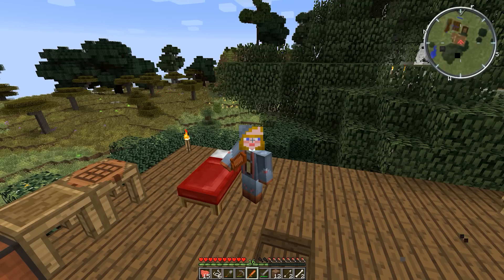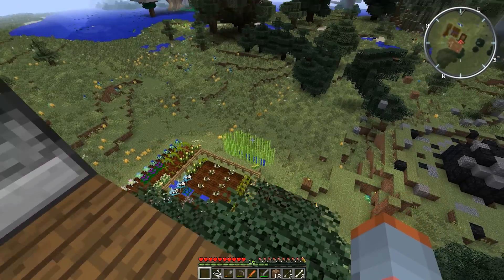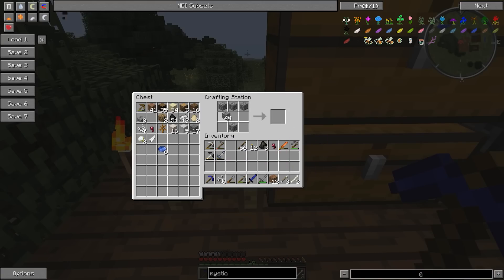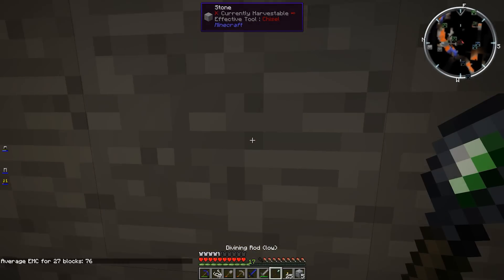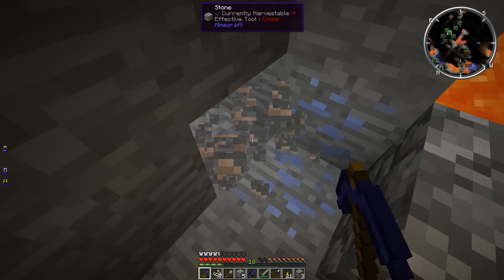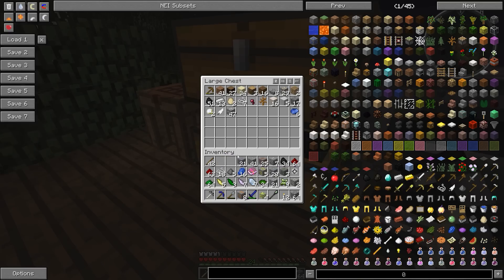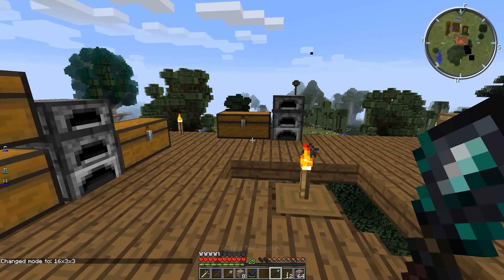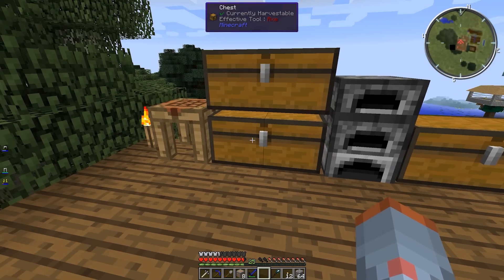[e1] Resonant Rise Expeditionary Force!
Hello folks! Welcome to another season of Minecraft! This season focuses on testing and launching the new Resonant Rise version 3. Please remember you can get the experimental release of the modpack via the ATLauncher!

Today, we start out. Nuff said!

Filmed with: Resonant Rise 3.0.2.0-EXP, Sandbox Mainline w/ ProjectE and Ars Magica added.